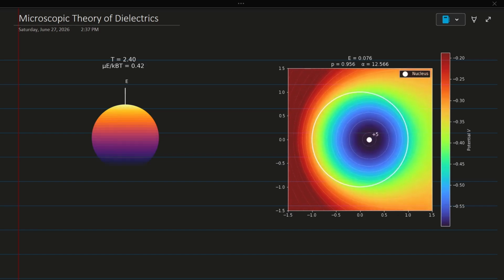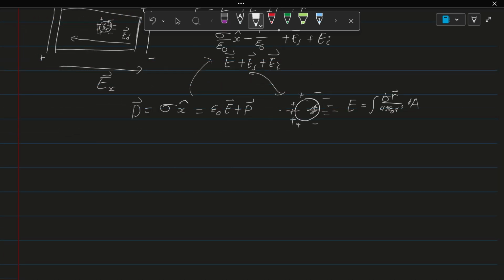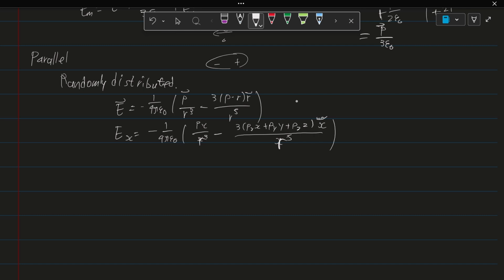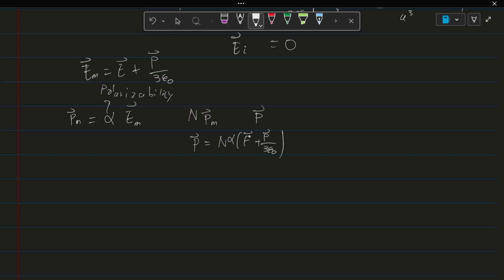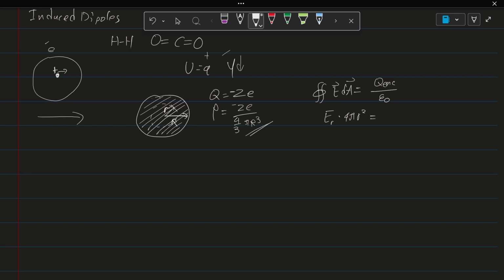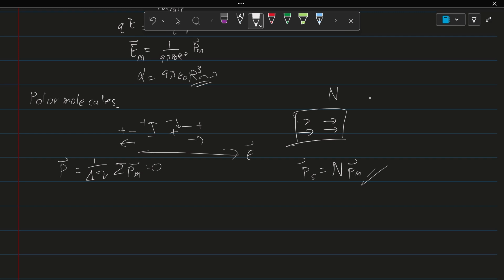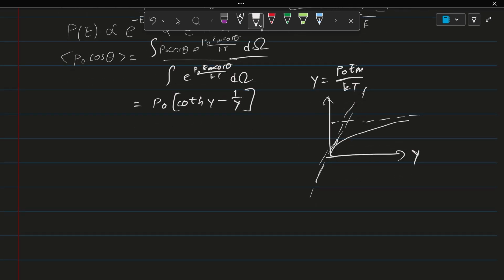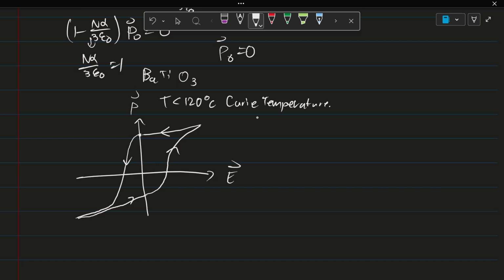Where Does Polarization Comes From | Classical Electromagnetism | Ep.5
This video explores the microscopic theory of dielectrics, connecting the molecular behavior of dielectric materials to their macroscopic electromagnetic properties. Beginning with the concept of molecular polarization, we examine how individual atoms and molecules respond to electric fields and how these microscopic interactions give rise to familiar dielectric constants and polarization phenomena.

In this video, we’ll be covering:
Molecular electric fields and polarizability
Induced and permanent dipole moments
The Clausius–Mossotti equation
Polar and nonpolar molecules
The Langevin–Debye theory of polarization
Temperature effects on dielectric polarization
Ferroelectric materials and spontaneous polarization

0:00 Introduction
0:31 Molecular Field in a Dielectric
17:02 Induced Dipole
23:56 Orientational Polarization
32:30 Ferroelectricity